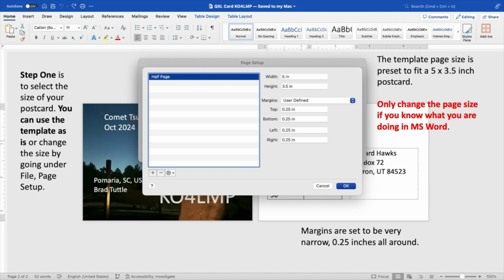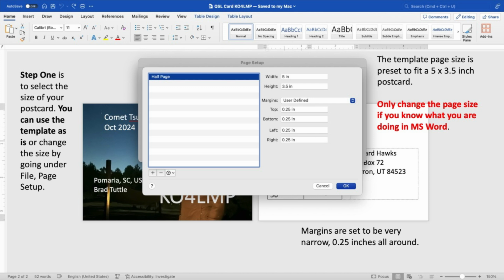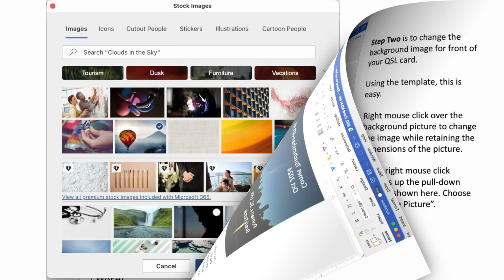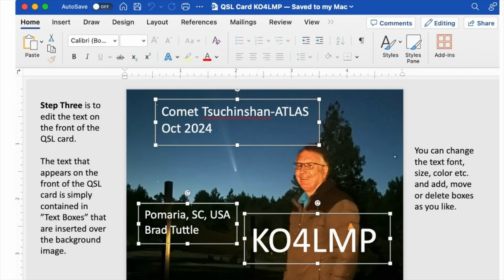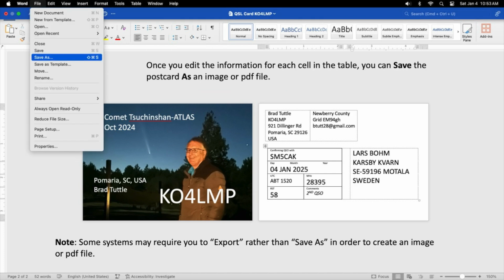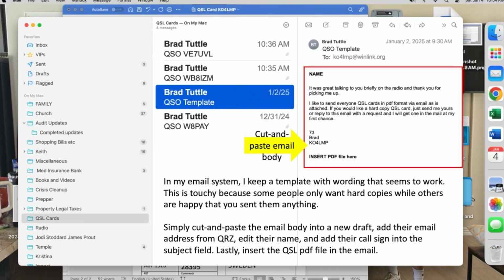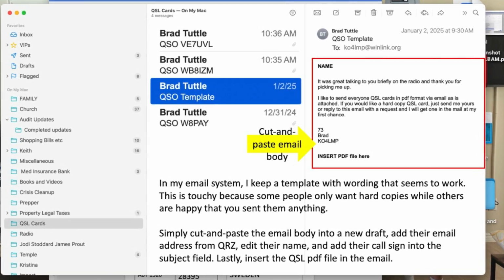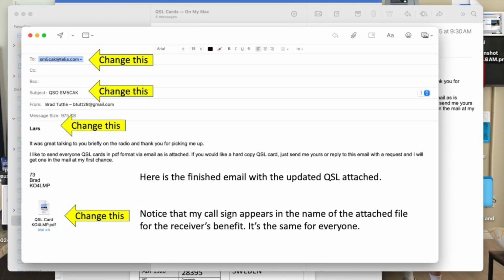How to Create QSL Cards Using Microsoft Word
Link to my QSL card in .docx format for use as a template (click on File/Download):

Viewers are shown how to use Microsoft Word to create QSL cards that can either (1) be uploaded to most internet printing services to create hard copy post cards or (2) save as pdf files that can be sent via email to contacts showing both front and back on the card.